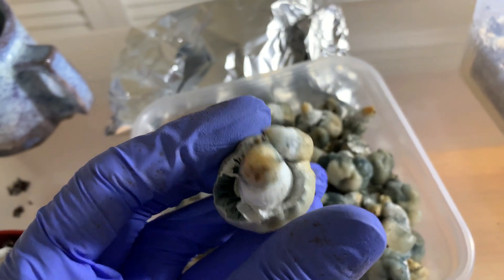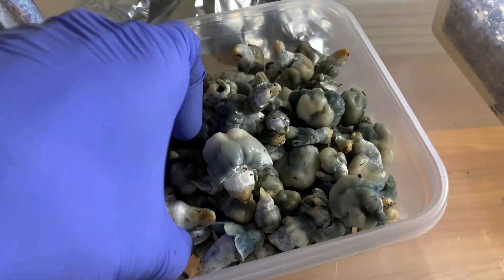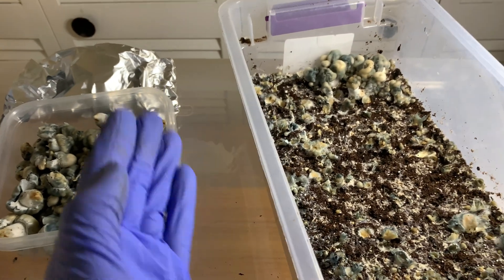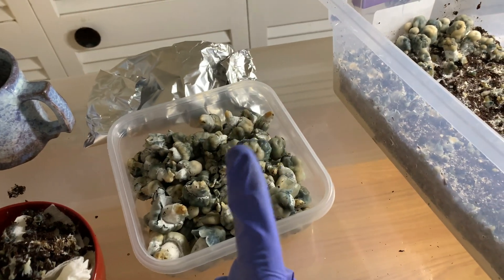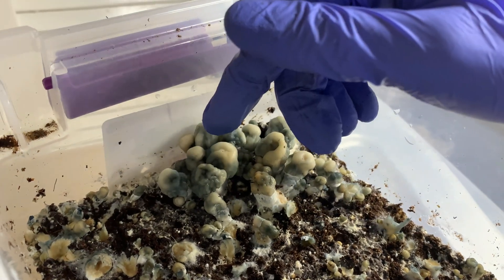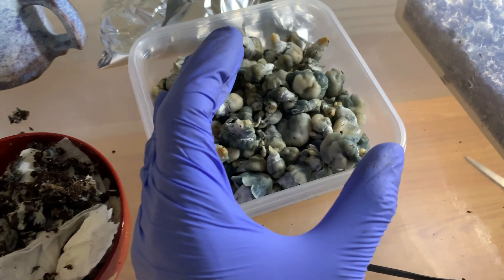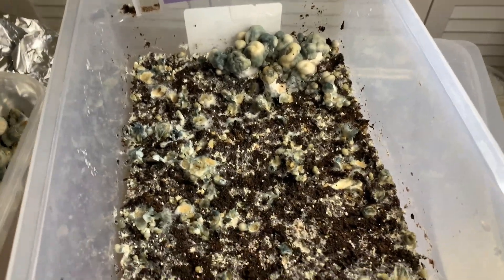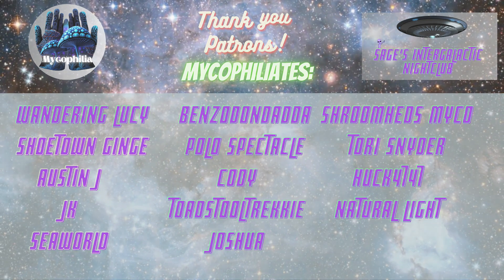When to Harvest Mutants? Mycophilia, Mycology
In this video I go over how to tell when a mutant is ready to harvest. Please be sure to check out my main channel "Mycophilia" for more tasty content, and my for genetics and access to dozens of uncensored fruiting videos that I cannot show on YouTube
Sage

*10%* *OFF* at *MICROPOSSE* with code "Mycophilia"! (Great Filters & Other Products)
*10%* *OFF* at *LAB* *RAT* *FLOW* *HOODZ* with code “Mycophilia”! (Affordable and Quality FFUs)